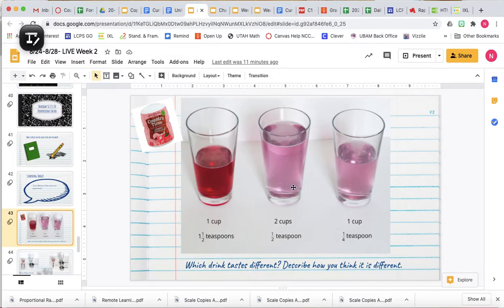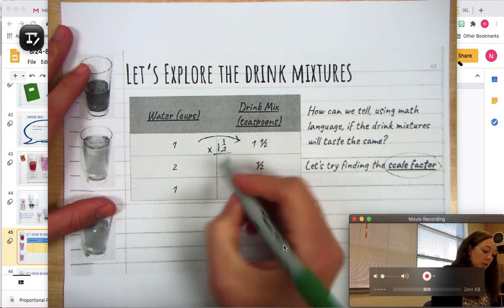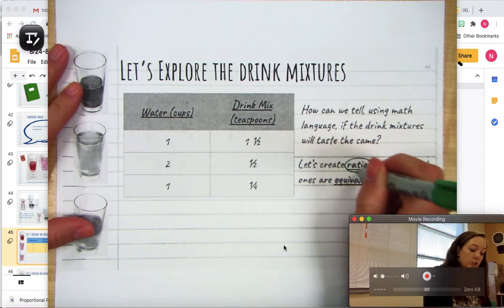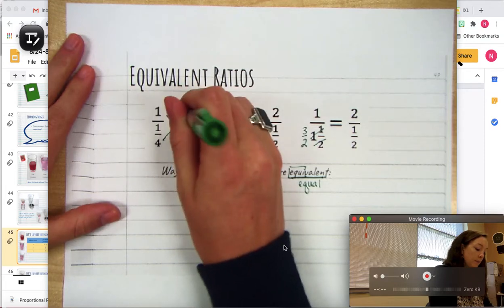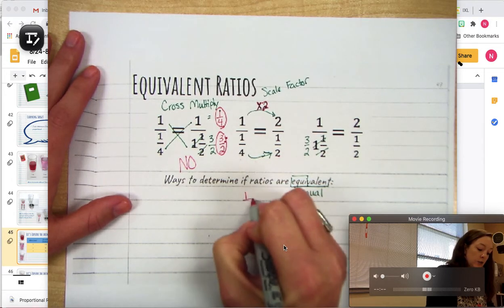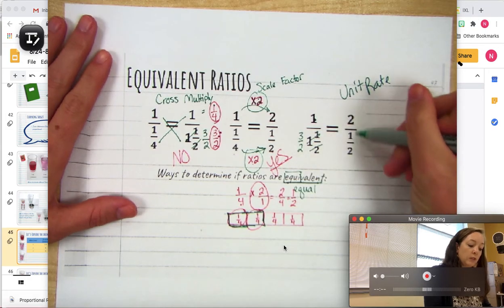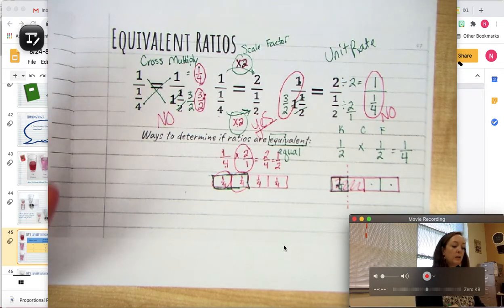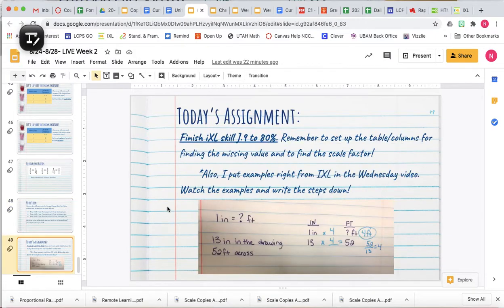8/27/20- Equivalent Ratios